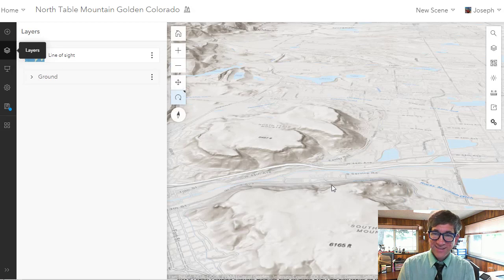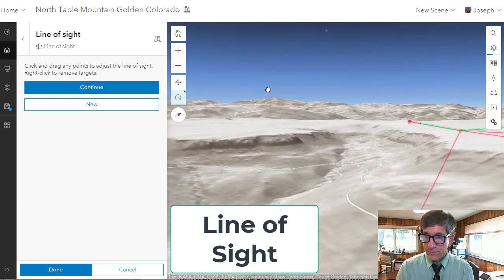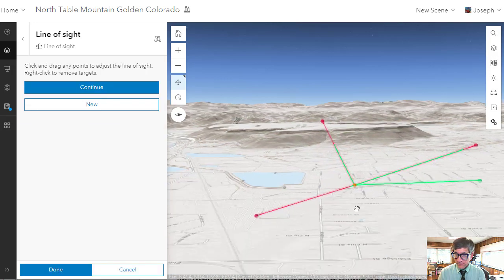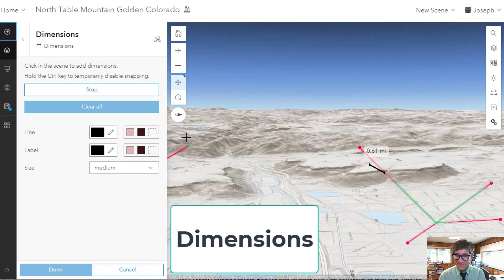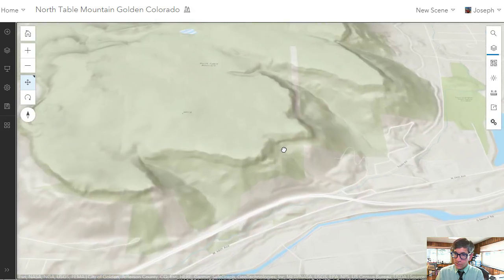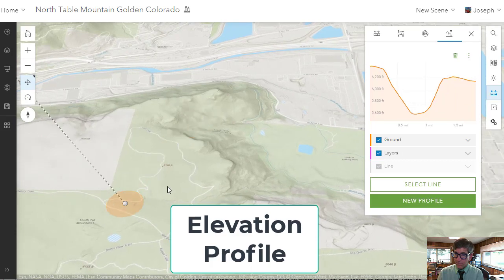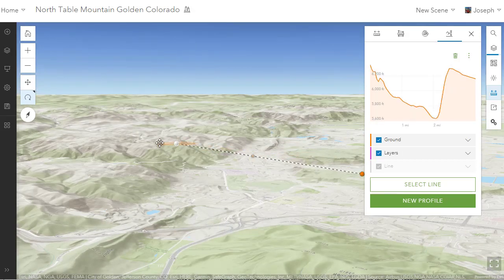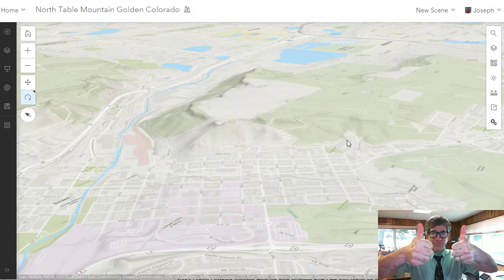Teaching with the line of sight and dimensions tools in the ArcGIS 3D Scene Viewer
Teaching geography, GIS, mathematics, environmental studies, and more using the line of sight and dimensions tools in the ArcGIS 3D Scene Viewer.